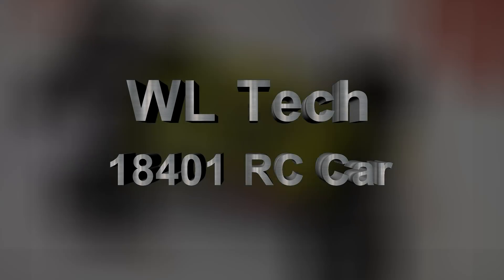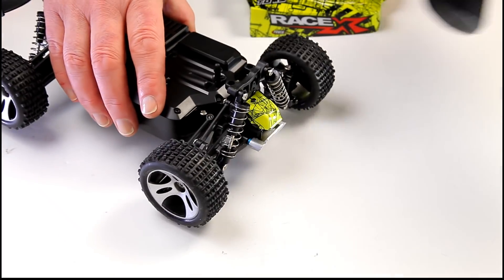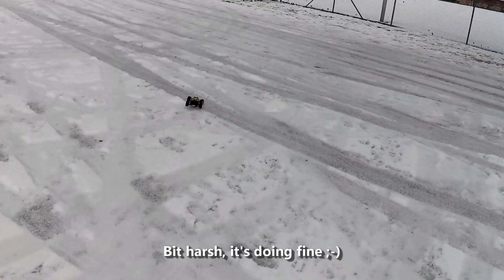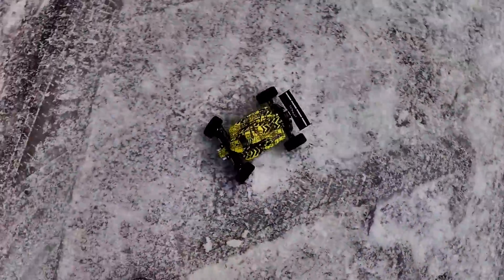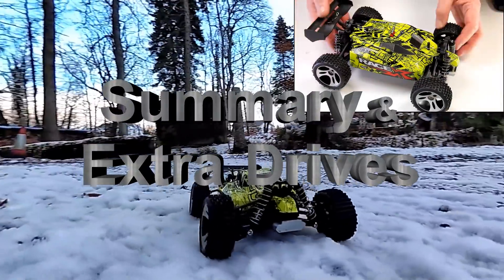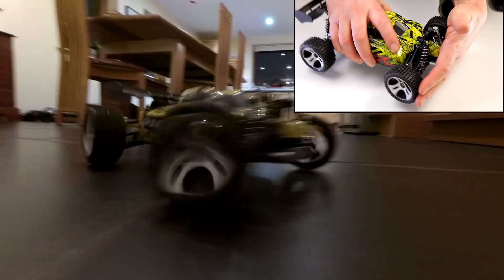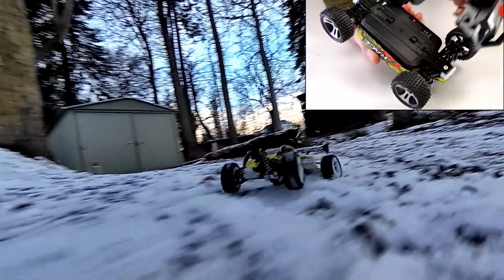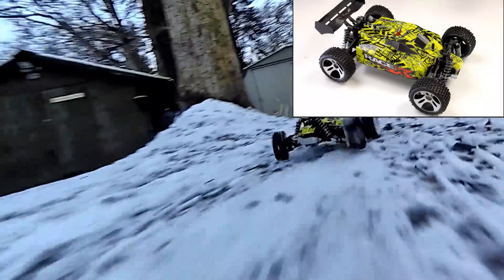WLToys 18401 Cheap 1:18 scale 2.4GHz RC Car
Budget priced 1:18 scale Radio Control car for kids of all ages, simple to operate and surprisingly versatile for the price. Copes well with most kinds of terrain, even snow and ice ;-) Around 15mph, good gripping tyres, all plastic components.